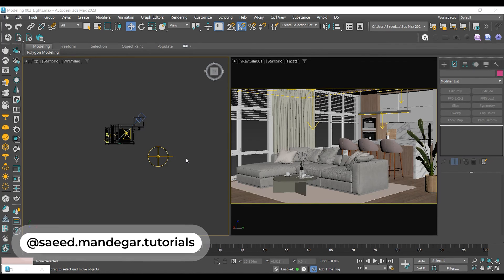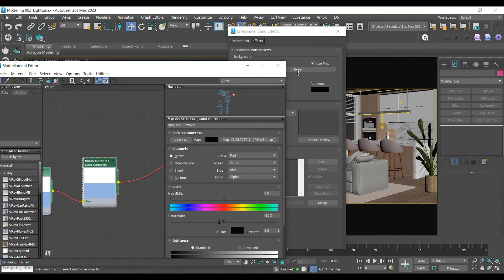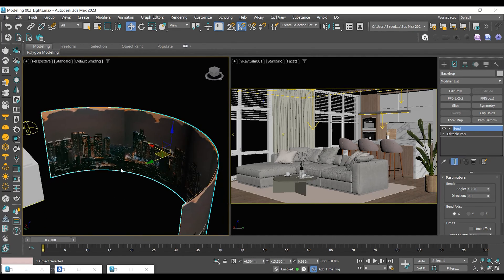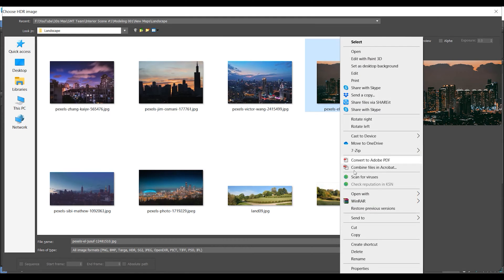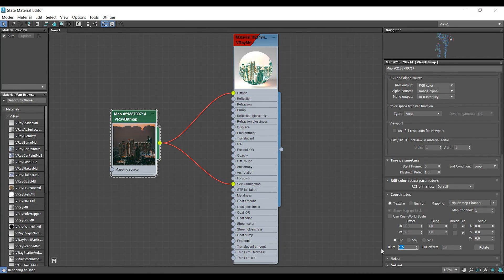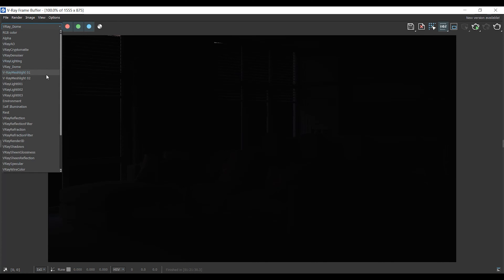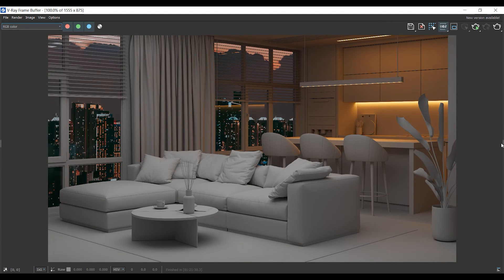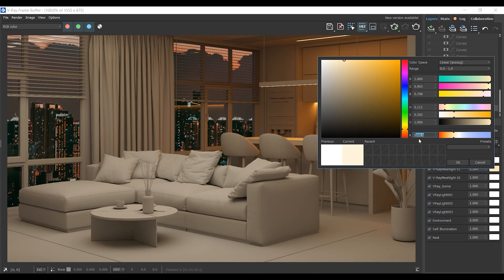How To Add Background For Interior Visualization in 3Ds Max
Hi, In this video you'll learn how to add background behind your windows for an interior scene using V-Ray in 3Ds Max!

Invite Code: mZx4vbbTnn